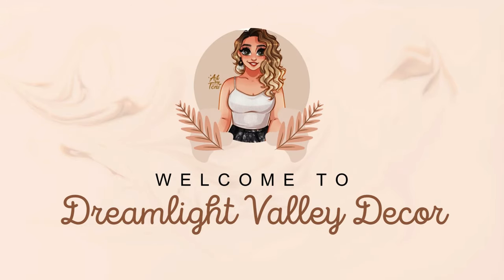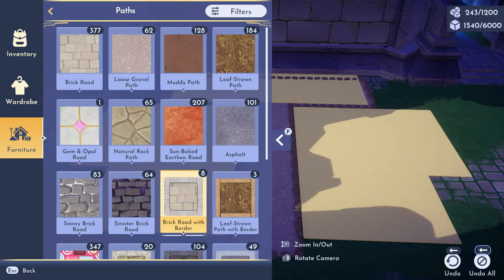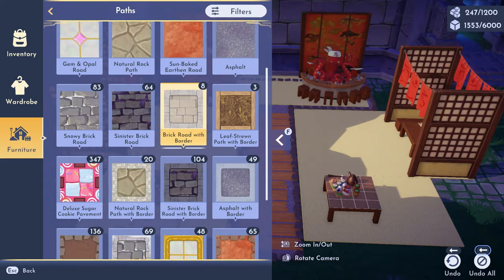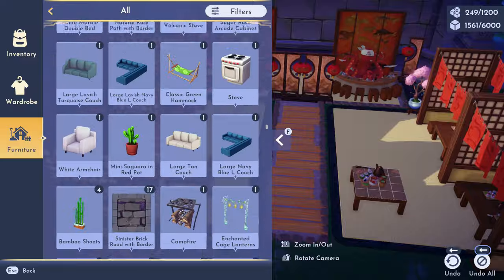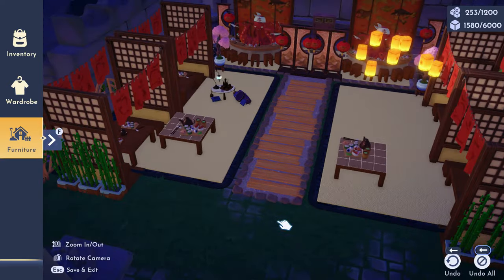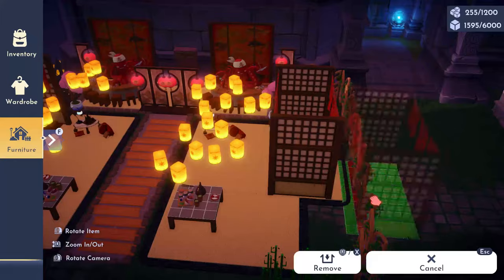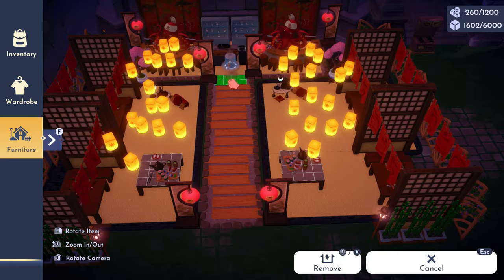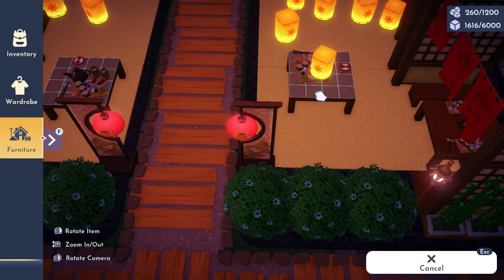Sushi Bar Speed Build II Disney Dreamlight Valley